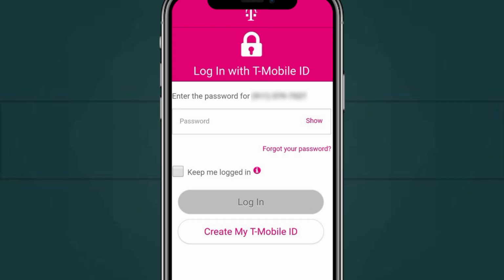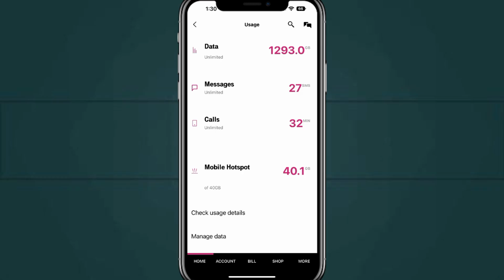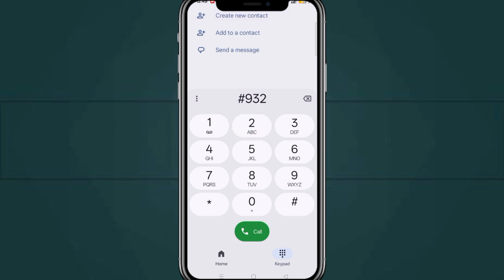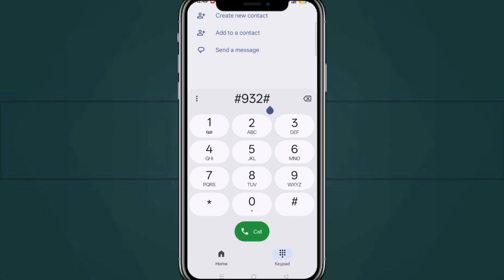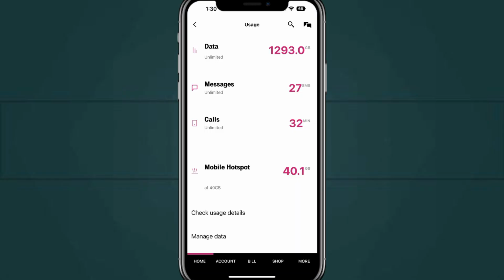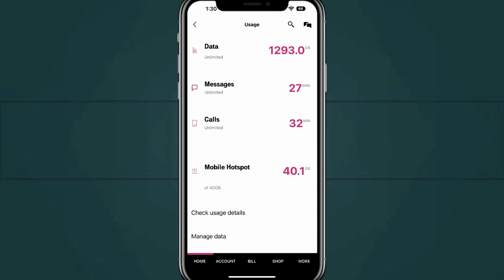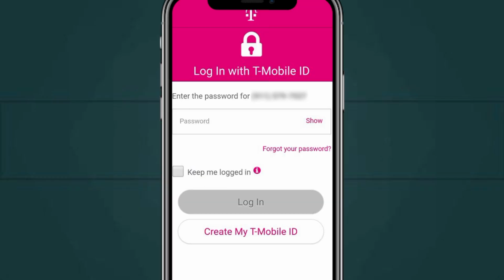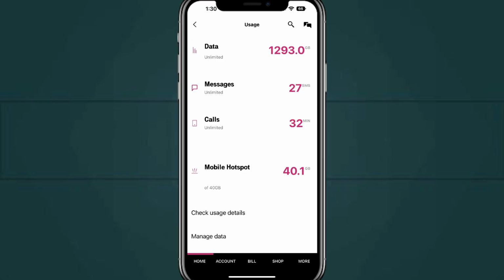HOW TO CHECK DATA USAGE ON T MOBILE 2026 (SIMPLE WAY)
In this comprehensive tutorial, we will walk you through the essential steps to check your data usage on T-Mobile. Understanding your data consumption is crucial for managing your mobile plan effectively and avoiding unexpected overage charges. This video covers everything from accessing your account online to using the T-Mobile app for quick insights.

By the end of this video, you will learn how to monitor your data usage efficiently and interpret the information accurately. Watch till the end to gain full control over your mobile data habits and make informed decisions about your plan.